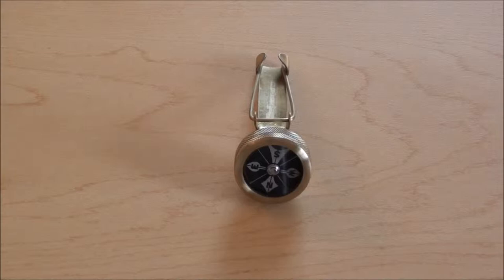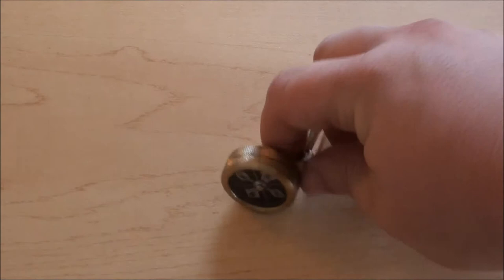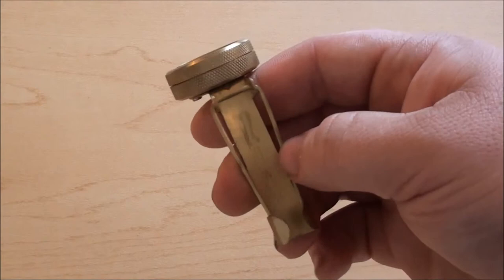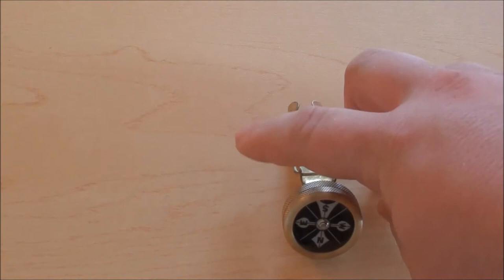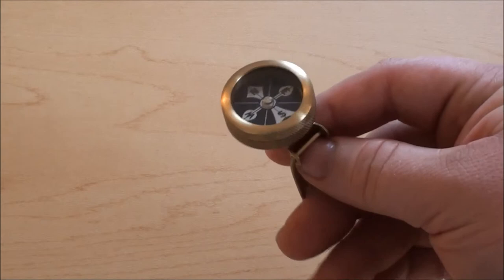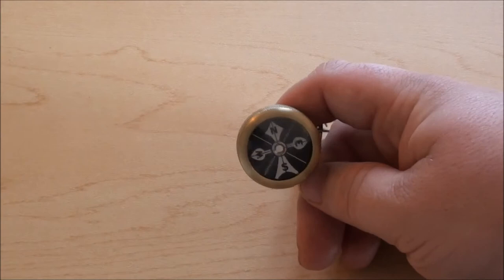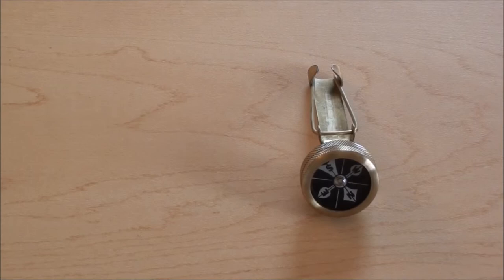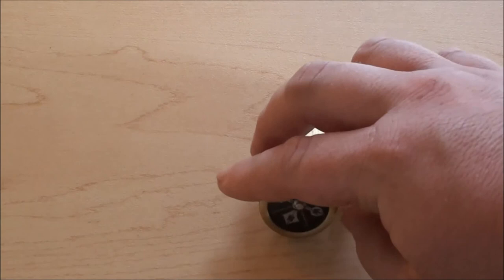Marble's pin on compass review, Great EDC Compass.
Hello, welcome to the Tacticool project, working everyday to bring you the best guns, gear, and knife channel on YouTube.  In today's video, I am doing a table top review of my Marble's pin on compass.  This is a high quality button compass that is great for EDC or an outdoorsman at an affordable price.  Until then, Tac out!